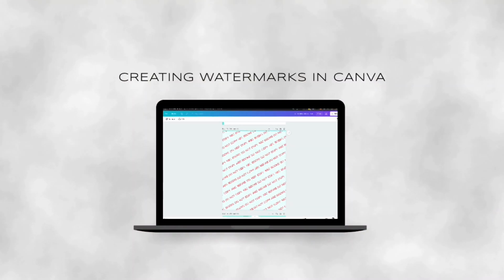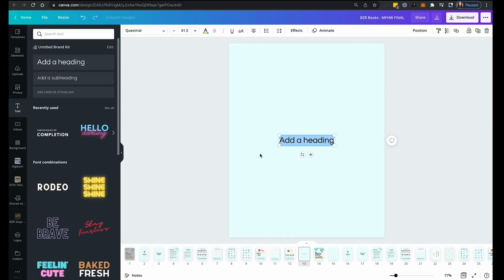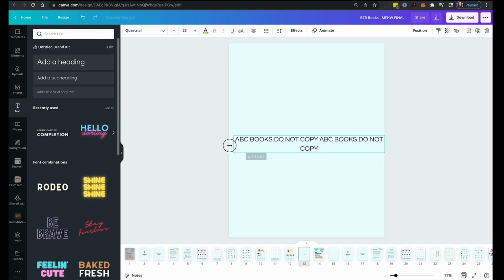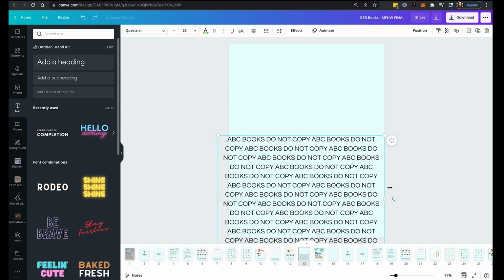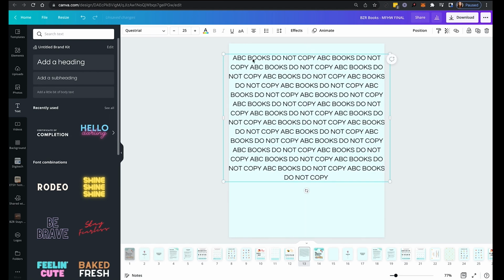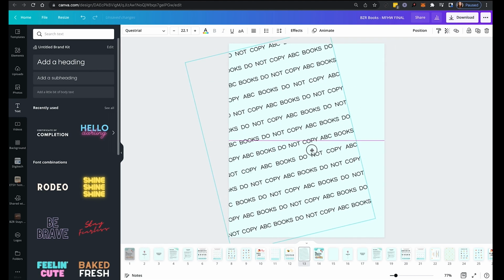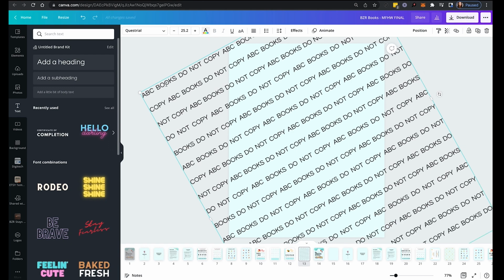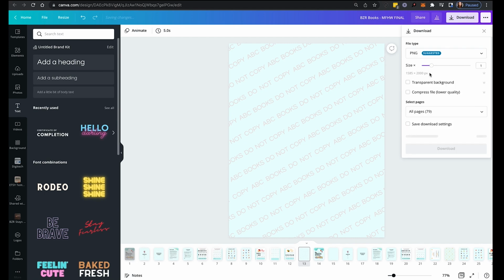Creating a Watermark using Canva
Watermarking intellectual property allows open sharing of digital content whilst binding the property to the original author. Canva is a powerful online design tool that allows you to quickly create clean, low-opacity watermarks and export them in a variety of file types.